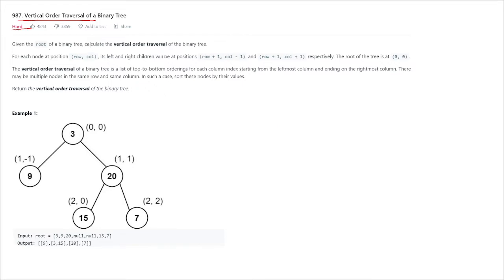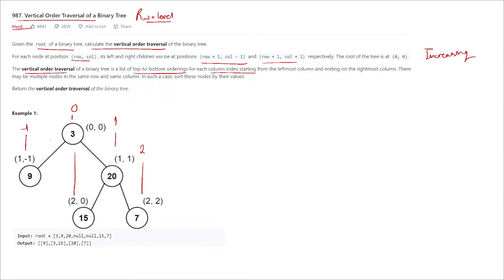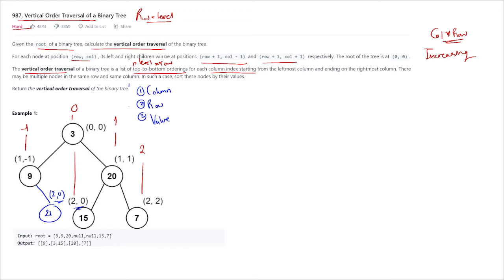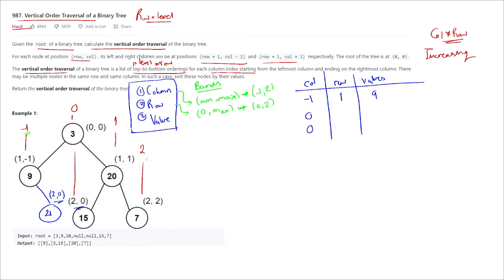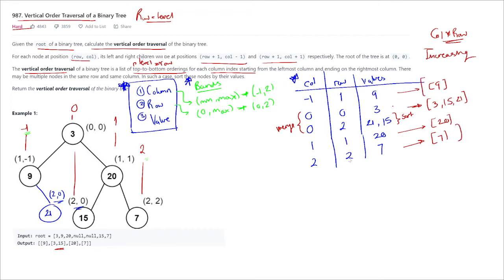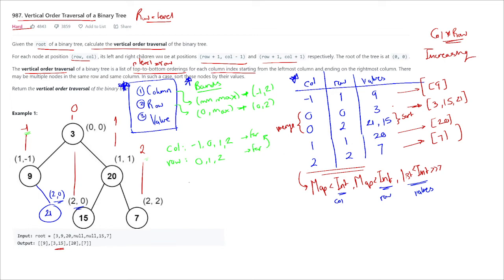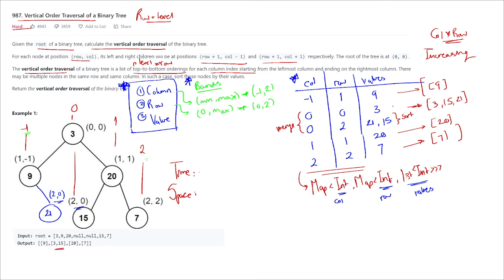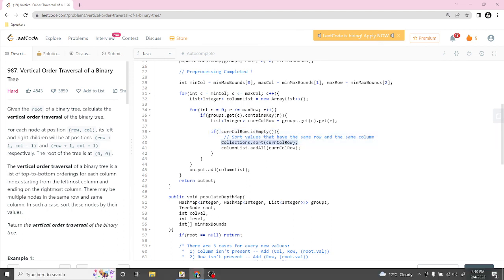Vertical Order Traversal Of A Binary Tree | Leetcode 937